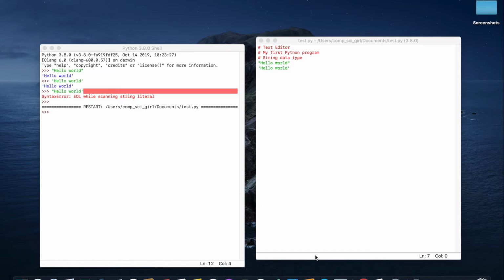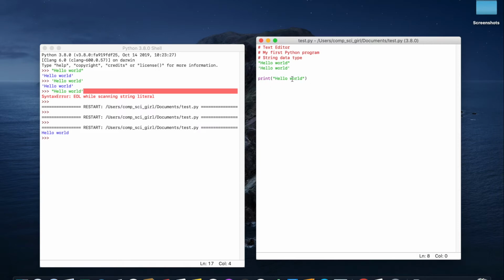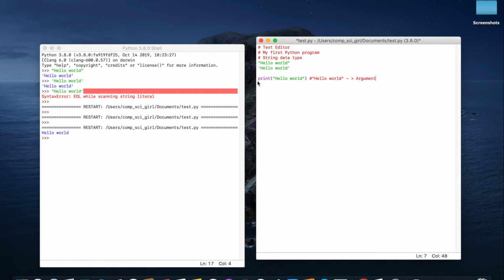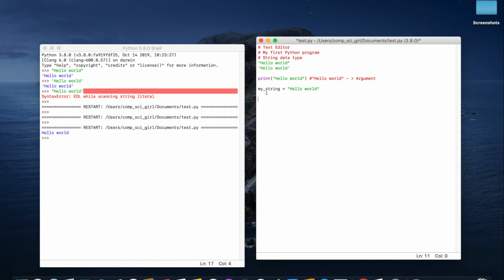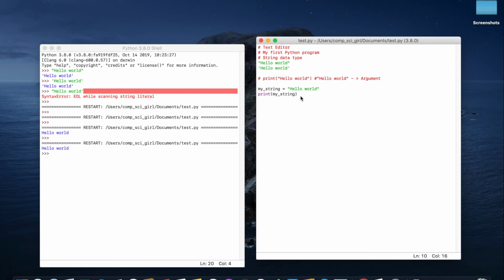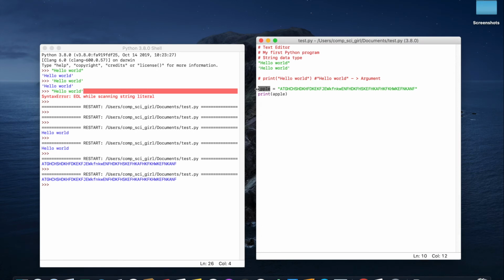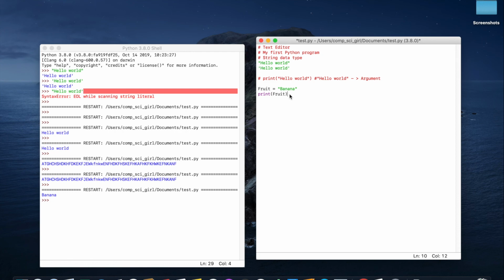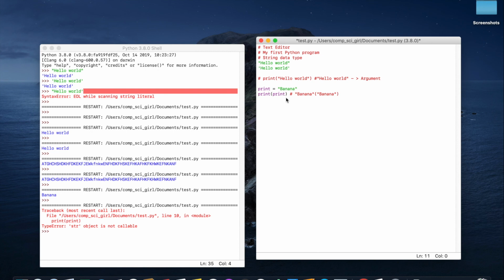Python Basics: Print Function & Variables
Learn about the print function, what arguments are, and how to name and use variables.